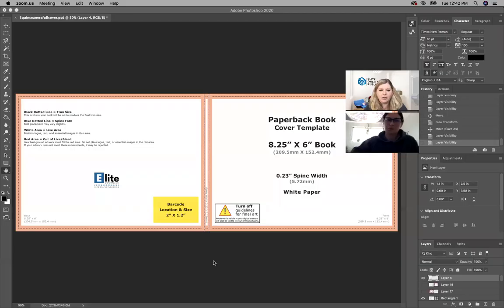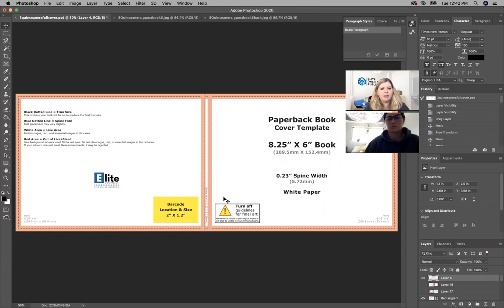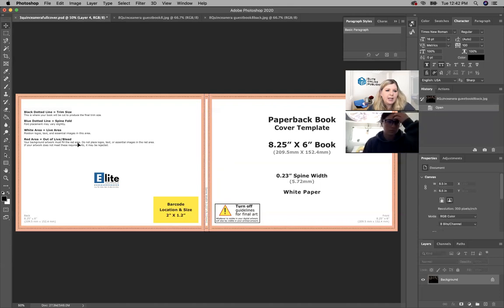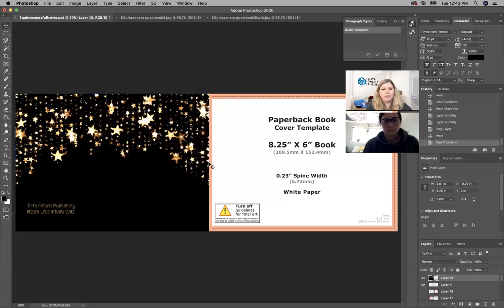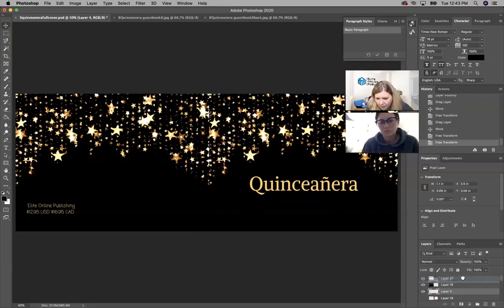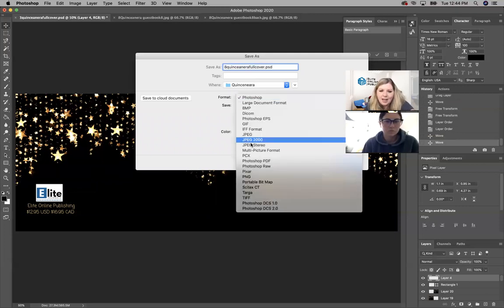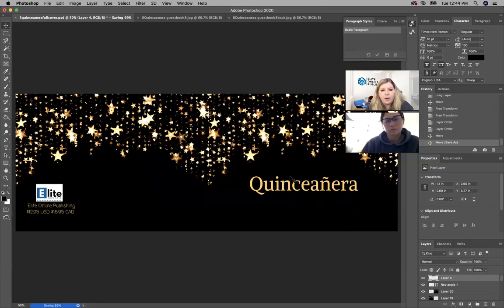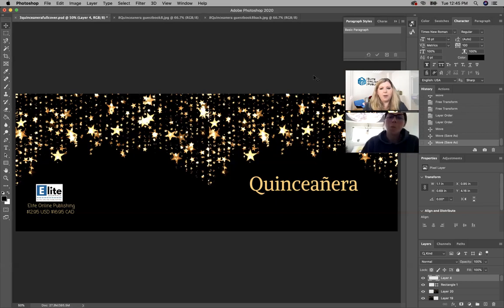How to Create Full PDF Book Cover for KDP on Photoshop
How to Create Full PDF Book Cover for KDP on Photoshop. Jenn Foster teaches you how to create a full PDF Book Cover for KDP (Kindle Direct Publishing) Using Photoshop.

Front and Back Covers were created using Canva.com
Jenn Foster is a Publisher and Digital Marketing Expert.